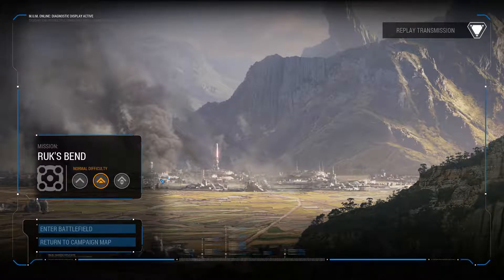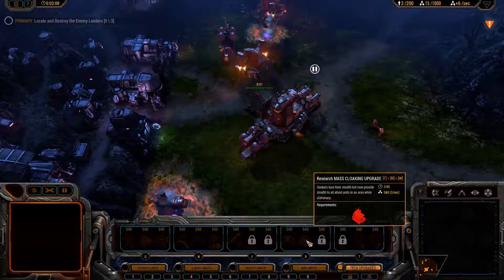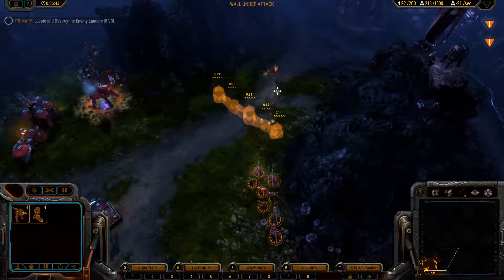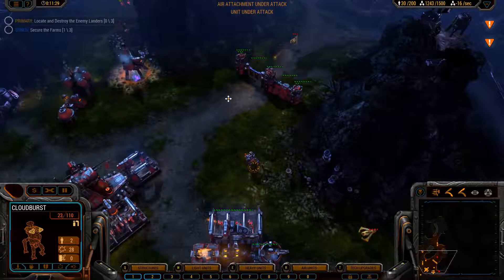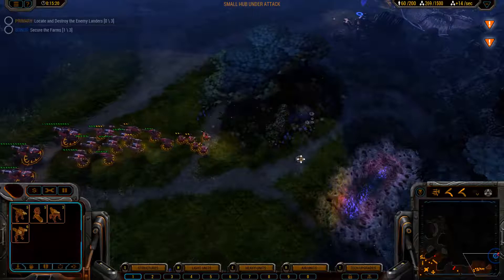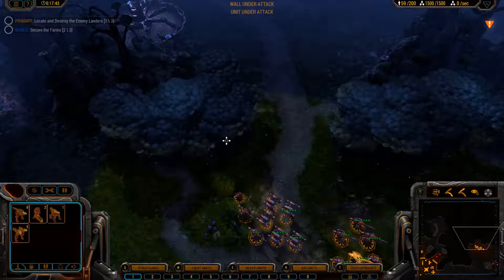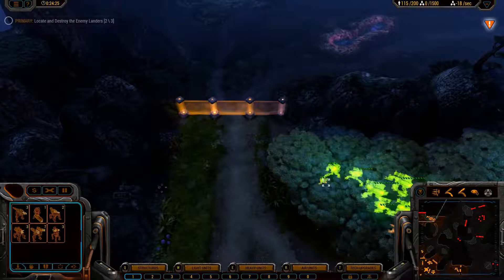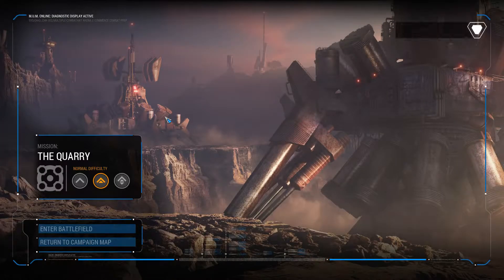Grey Goo (Episode 2)